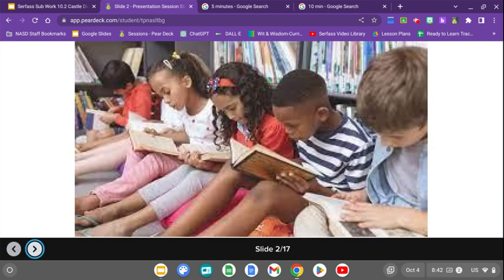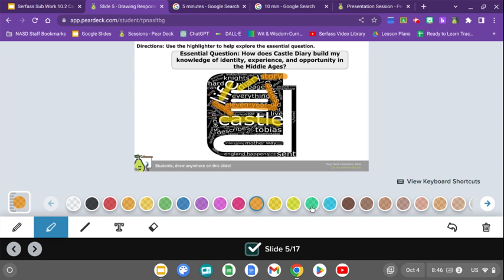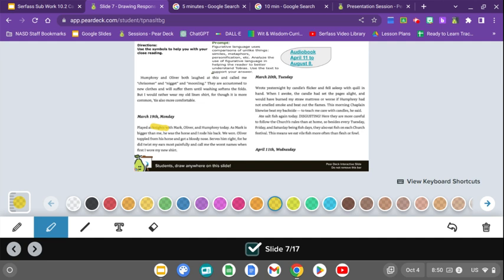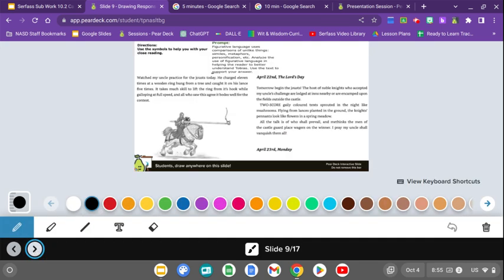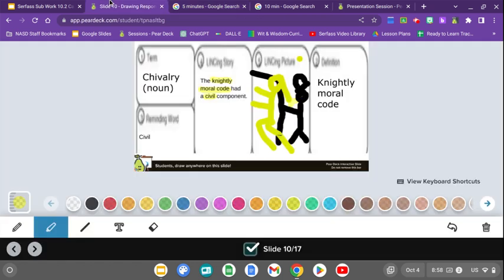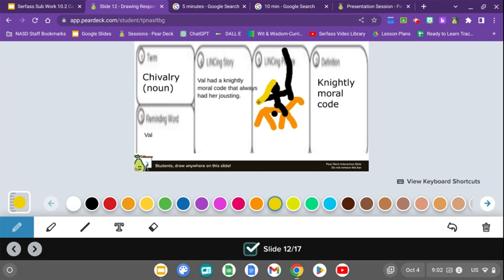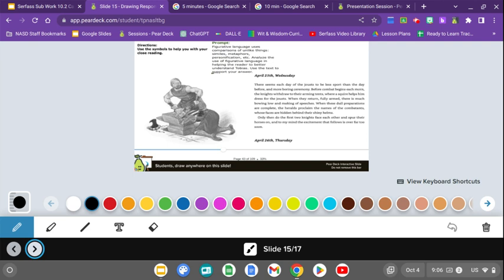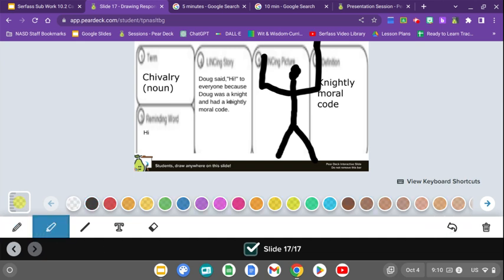Sub Work Castle Diary Day 1 Chivalry